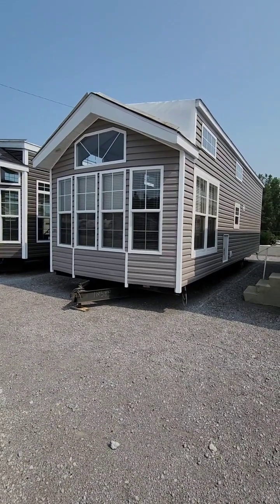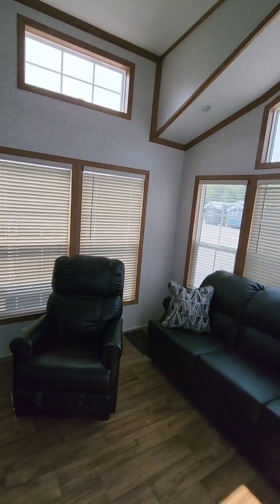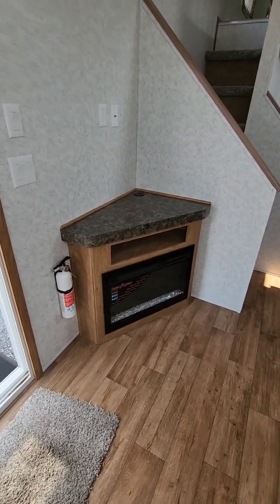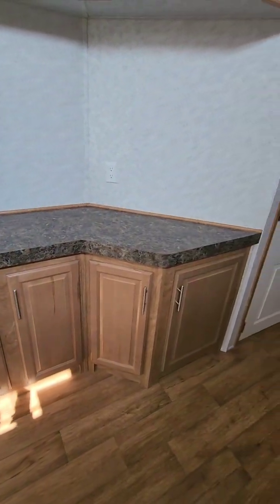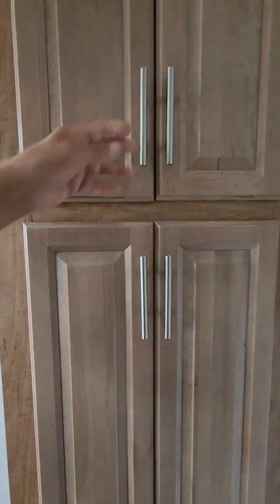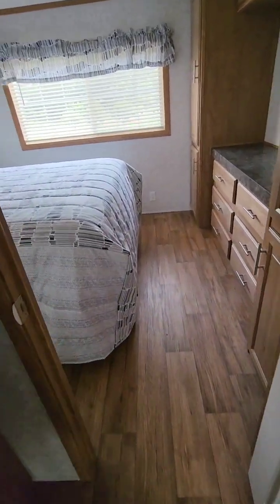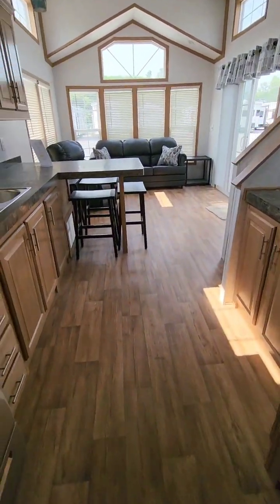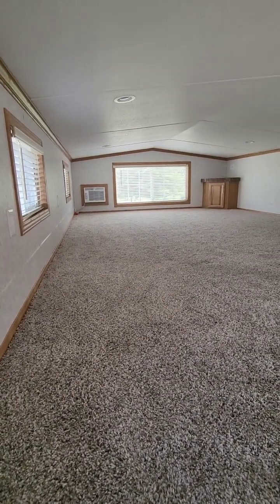QUAILRIDGE 39ASL Park Model stock # QR2589-23, Suncoast Trailer Sales Pierceton Indiana